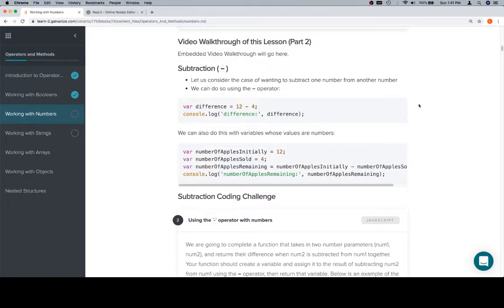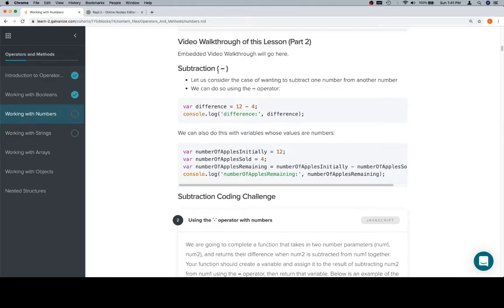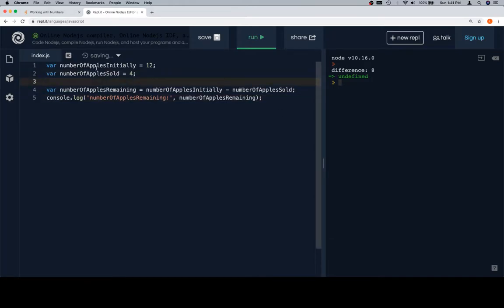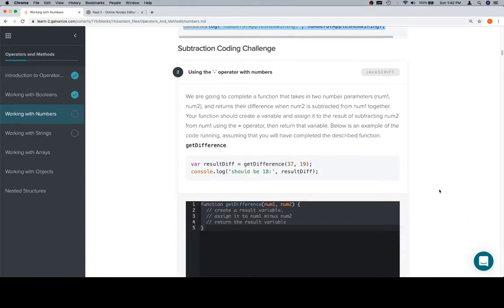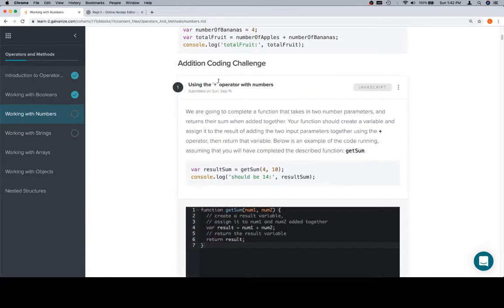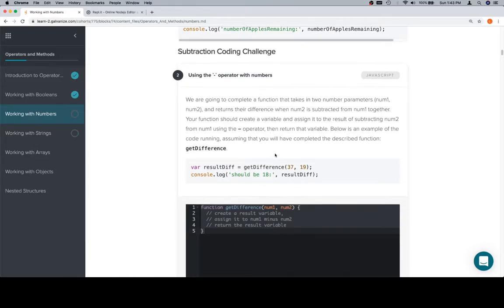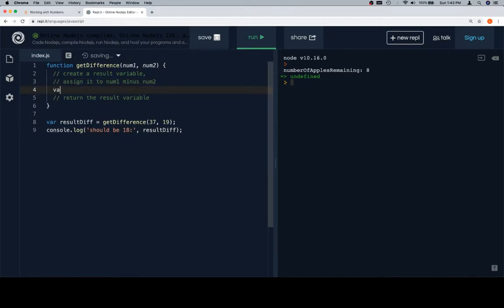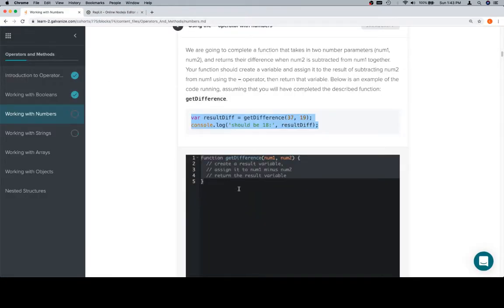Module 0 - Operators and Methods - Numbers - Part 2